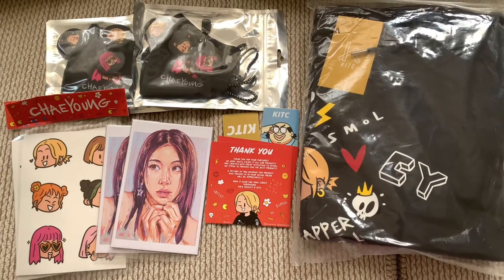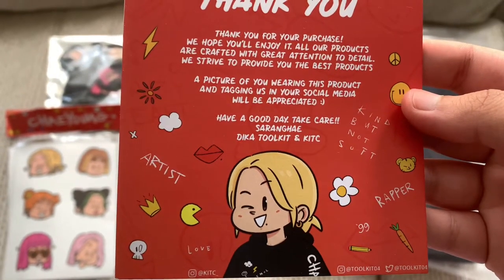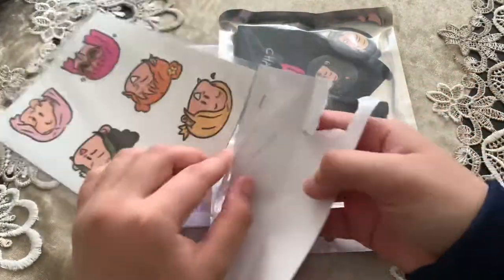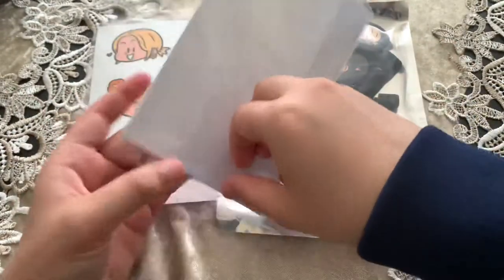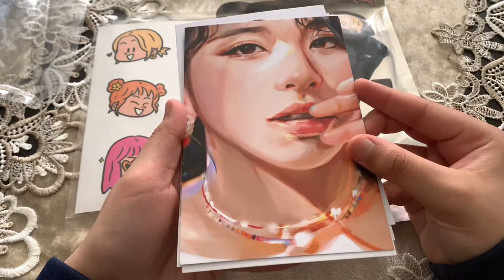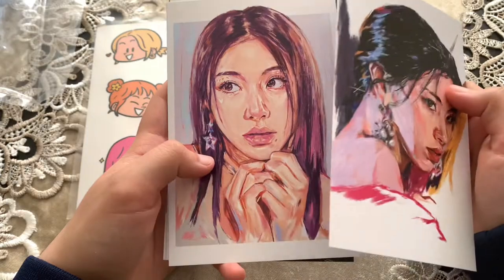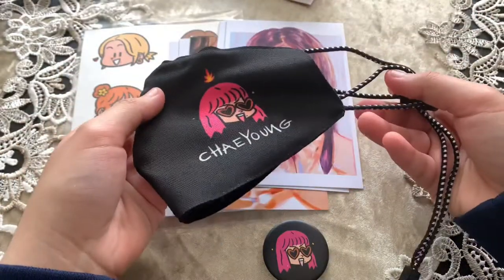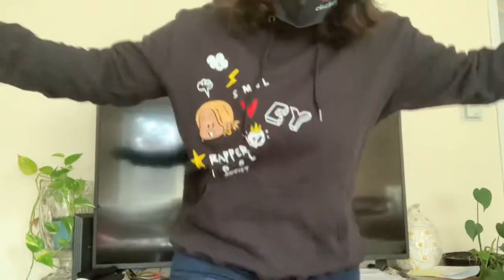Chaeyoung Hoodie By Dika Toolkit Collaboration with KITC | Bonus Merch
The hoodie is super soft in the inside ✨